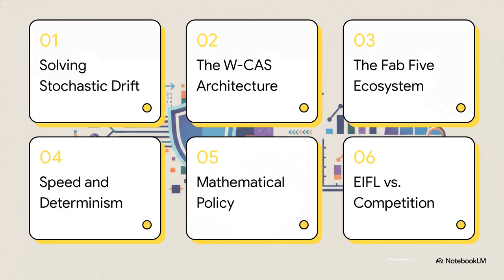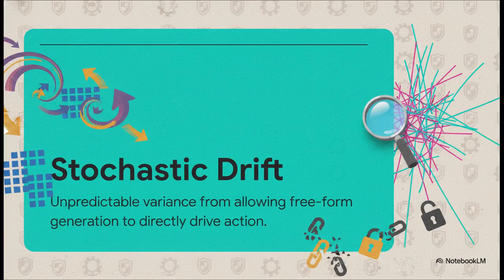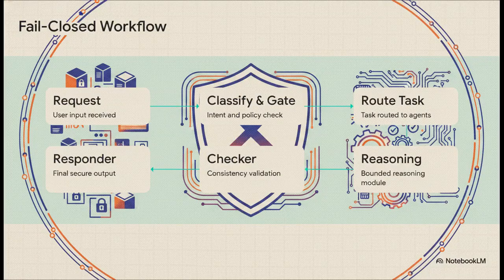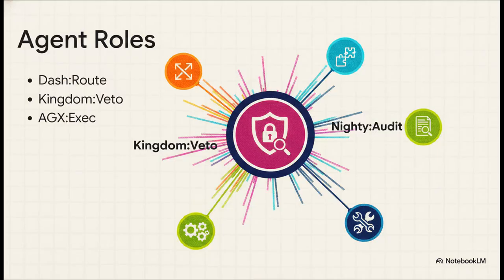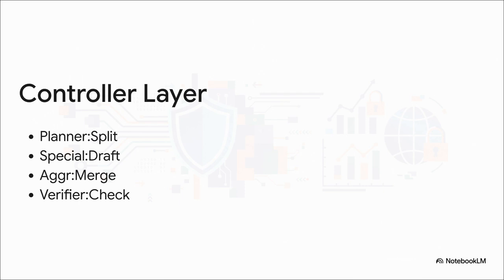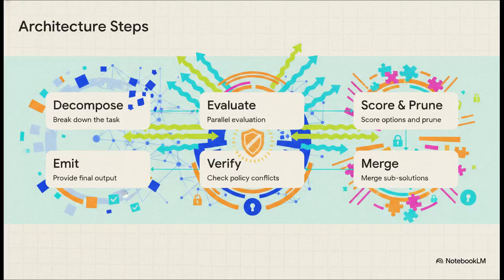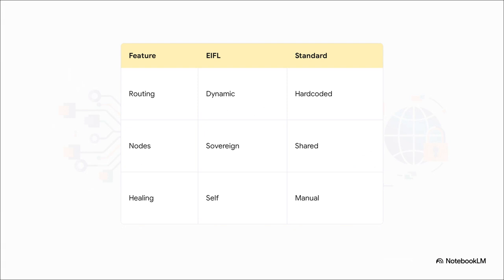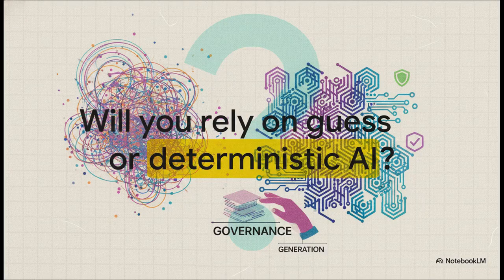May 26, 2026